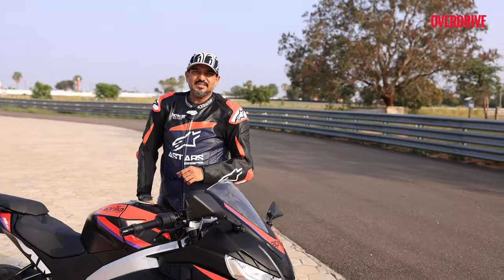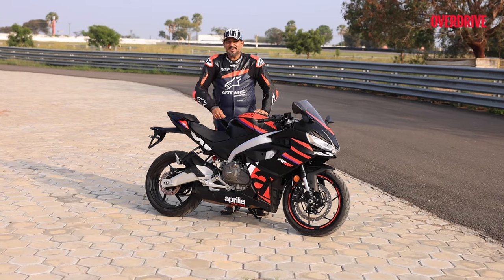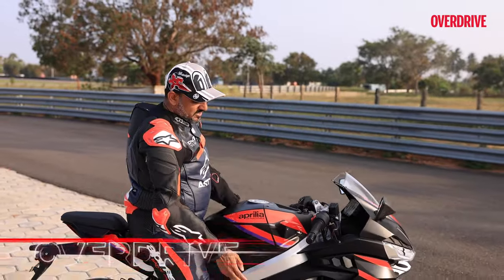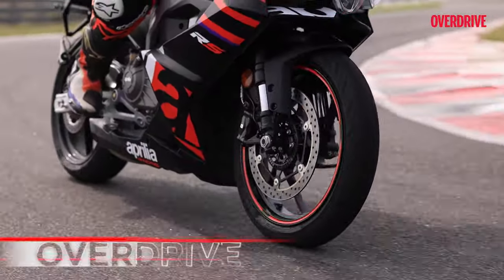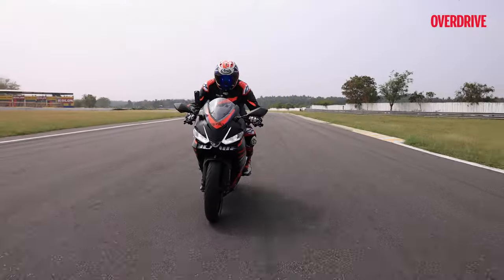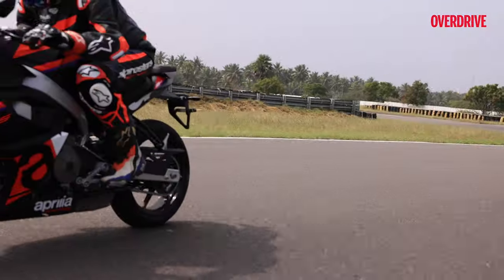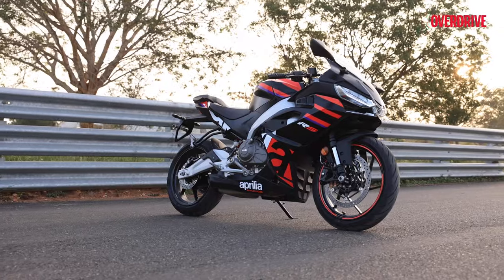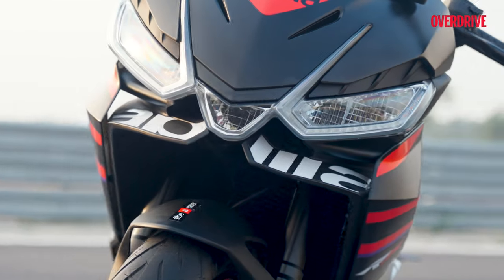Aprilia RS 457 review | Track tool or people pleaser?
We swung a leg around the Aprilia RS457 and rode it around the Kari Motor Speedway to find out if it loves the circuit or is simply a motorcycle that aims to please all with relaxed ergonomics and humble power. Watch the review to know our perspective.

 01:58 - Traction Control
 02:32 - Chassis
 03:32 - Braking & Suspension
 05:05 - Engine
 06:34 - Design
 08:31 - Weight
 09:53 - Verdict & Price